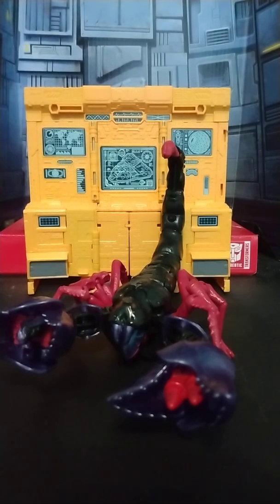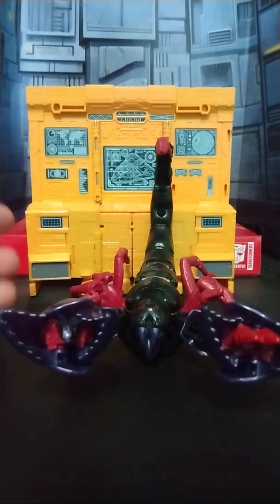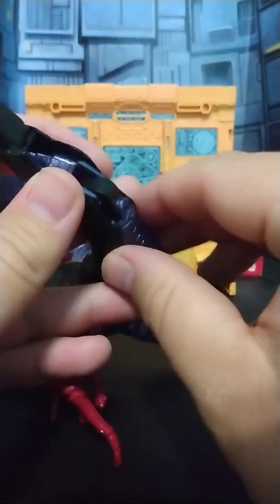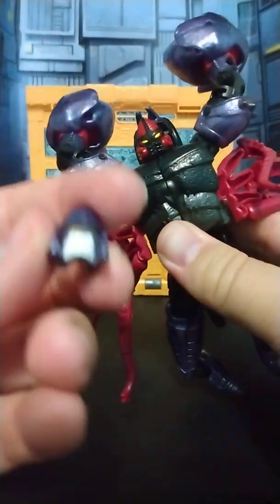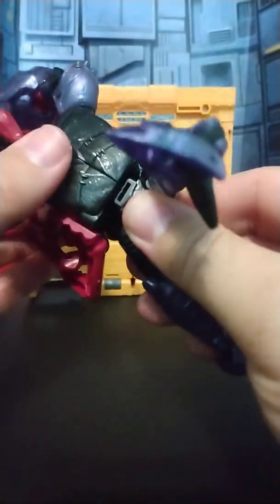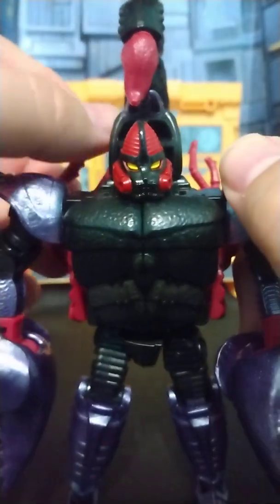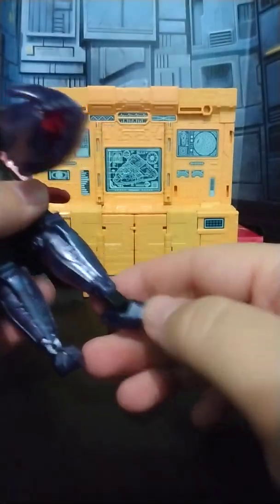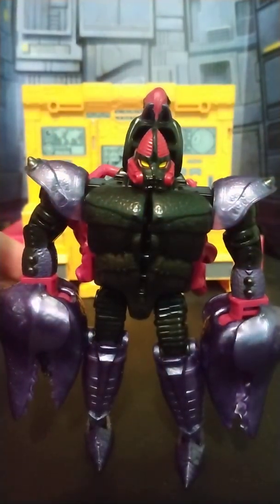Transformers Creaturesss Collide Scorponok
THis is a quick review of the Scorponok figure form the Creatures Collide Scorponok figure